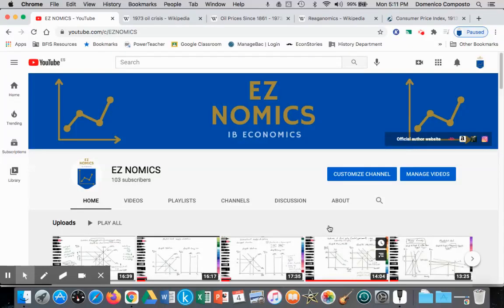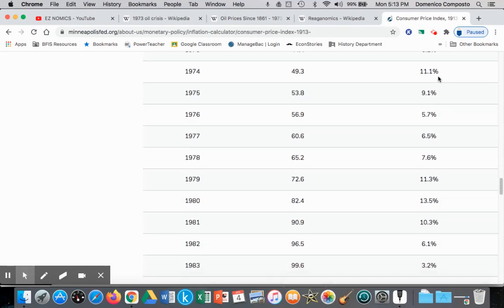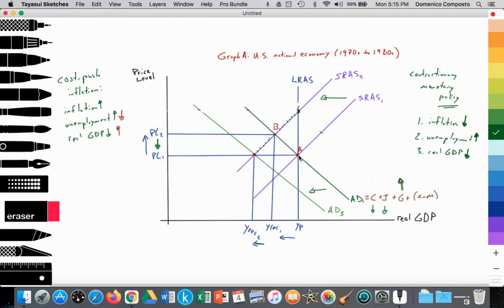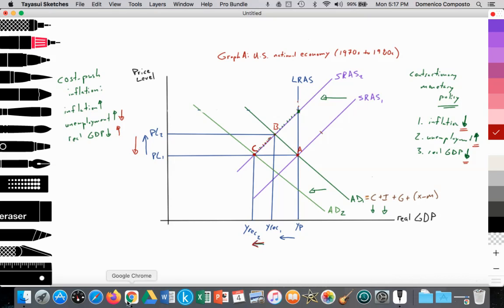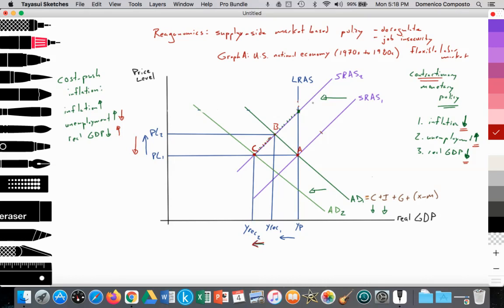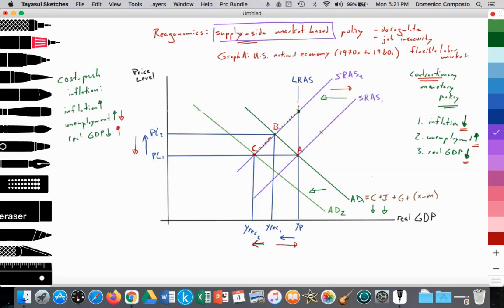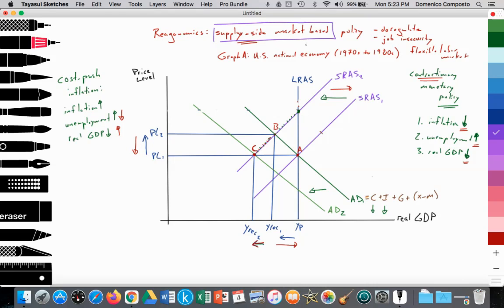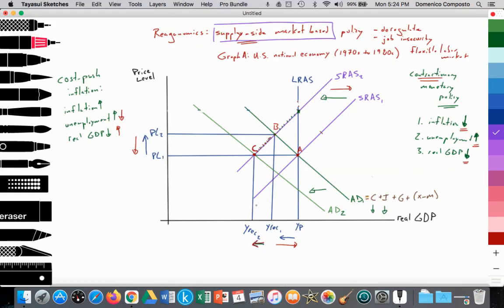3.6-3.7 (Macro) Demand-side policies: Evaluation demand-side w/ (3.3) cost-push inflation: Part 2of2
Video tutorial for IB Econ students illustrating how to draw & analyze demand-side & supply-side policy solutions in regards to solving cost-push inflation (supply shock) using a monetarist model.

Cost-push inflation leads to both a rise in inflation and unemployment (falling real GDP) at the same time. Demand-side policies are limited in their ability to tackle cost-push inflation as there is a trade-off between inflation & unemployment.

Reagonomics: Contractionary monetary policy (contractionary fiscal policy also utilized) & market-based supply side policies utilized to solve cost-push inflation.

Demand-side policy solution:
1. Contractionary monetary policy reduces AD. This generates a fall in inflation, but leads to an increase in unemployment & a decrease in real GDP as the national economy falls deeper into a recessionary gap.

Market-based supply side policy solution:
Market-based policies aim to reduce costs of production for firms as a means to shift SRAS out in the short-run.
1. Market-based policies aim to encourage competition through privatization, deregulation, restricting monopoly power, and/or trade liberalization.
2. Market-based policies aim to reform the labor market by weakening the power of labor unions, reducing unemployment benefits, and/or reducing job security.
3. Market-based policies aim to implement incentive-related policies through the lowering of personal income tax, lowering corporate taxes, and/or lowering taxes on capital gains and interest income.

Note:
IB Econ Paper analysis of the economic model at time 8:48
Analysis: Cost-push inflation as a result of a supply shock
* Graph A: Creation of cost-push inflation (stagflation)

* LRAS1=SRAS1=AD1 (point A), provides the equilibrium price level at PL1 & equilibrium level of output at Yp
* PL1 = inflation rate of 2% (target rate of inflation)
* Yp provides unemployment at 5%, which is the natural rate of unemployment

* The 1973 oil crisis: OPEC nations colluded (colluding oligopoly = collective monopoly) to restrict the global supply of crude oil leading to a supply shock

*  Crude oil is a fundamental input in the modern industrial economy (crude oil is used as an input in the production of outputs or as an essential input in the transportation of outputs (role of gasoline in the transportation of outputs))
* As a result of the reduced global supply of crude oil, the price of crude oil & its byproducts (gasoline) rises leading to increased costs of production for the majority of firms in the macro economy
* SRAS1 shifts inwards (upwards) to SRAS2

* AD1=SRAS2 (point B), provides a short-run equilibrium price level at PL2 & equilibrium level of output at Yrec
* Yrec is less than Yp
* A decrease in SRAS leads to a decrease in the quantity of aggregate demand from point A to point B (along AD1) thus firms begin to employ resources such as labor, land, & capital
* Unemployment increases at Yrec (generating cyclical unemployment) thus unemployment is greater than the natural rate of unemployment signaling that the national economy is in a recessionary gap (unemployment rises from 5% to 10%)
* An increase in the price level from PL1 to PL2 (2% inflation rising to 10% inflation) along with decreasing real GDP (Yp to Yrec) signals cost-push inflation
Potential demand-side & supply-side solutions to address cost-push inflation

Demand-side solutions:
* Contractionary monetary policy leads to a decrease in the supply of money in the money market causing interest rates to rise
* Higher interest rates reduces consumption & investment spending, thus AD decreases (AD1 to AD2)
* AD2 = SRAS2 (Point C)
* This generates a fall in inflation (PL2 to PL1), but leads to an increase in unemployment & a decrease in real GDP (Yrec1 to Yrec2) as the national economy falls deeper into a recessionary gap

Market-based supply side solutions:
* Market-based policies aim to reduce costs of production for firms as a means to shift SRAS out in the short-run (SRAS2 to SRAS1)
* SRAS1 = AD1 (Point A)
* Reduced cost-push inflation (PL2 to PL1)
* Increased real GDP & employment (Yrec1 to Yp)
1. Market-based policies aim to encourage competition through privatization, deregulation, restricting monopoly power, &/or trade liberalization.
2. Market-based policies aim to reform the labor market by weakening the power of labor unions, reducing unemployment benefits, &/or reducing job security.
3. Market-based policies aim to implement incentive-related policies through the lowering of personal income tax, lowering corporate taxes, &/or lowering taxes on capital gains and interest income.